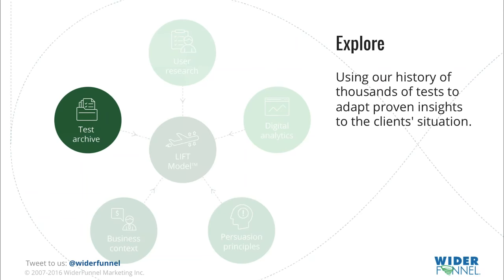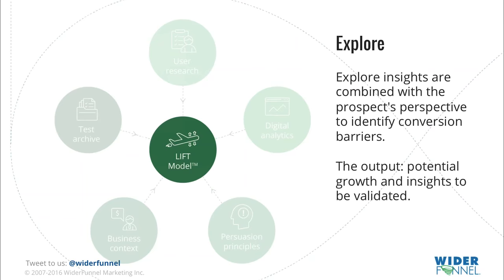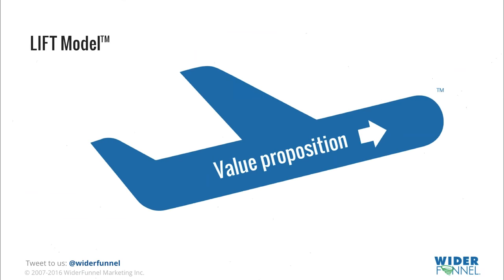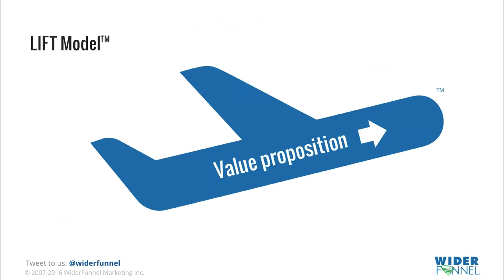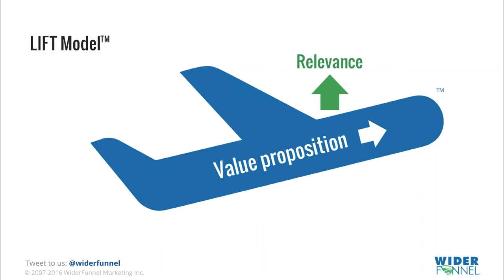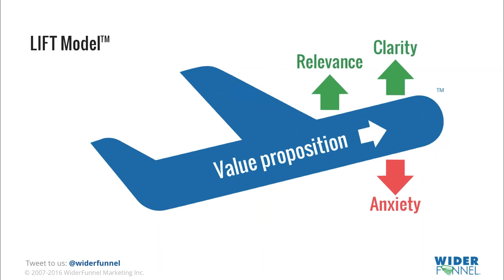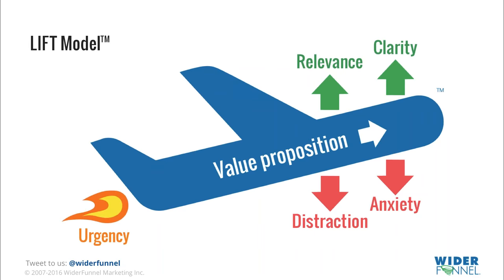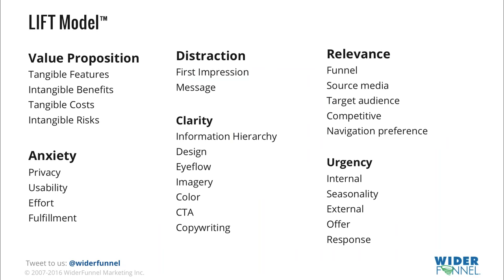The LIFT Model®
Chris Goward, WiderFunnel Founder & CEO gives a brief overview of the LIFT Model® - the go-to framework worldwide for optimizing web and mobile experiences. The LIFT Model draws on the 6 conversion factors that allow you to evaluate pages from the perspective of the page visitor.